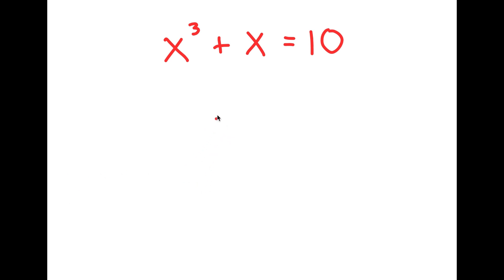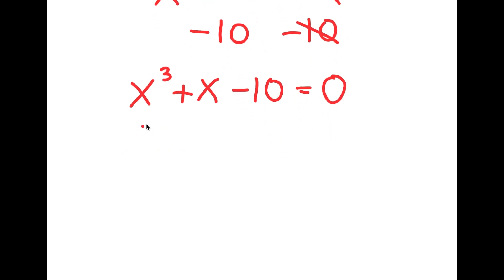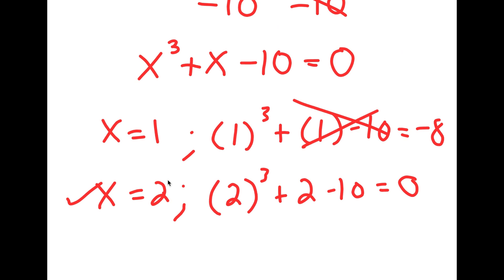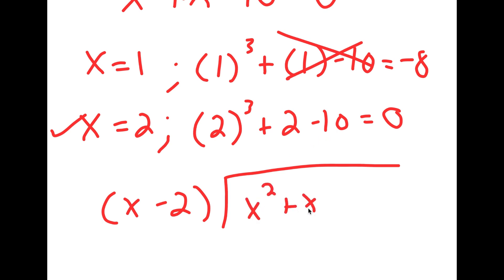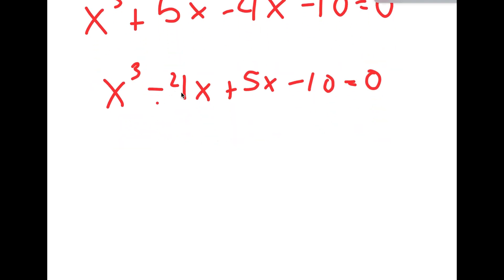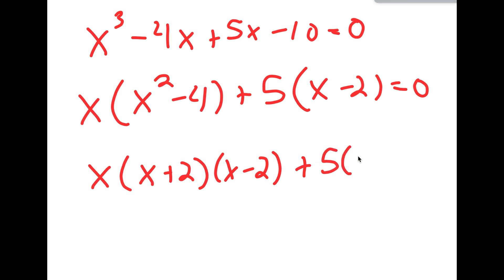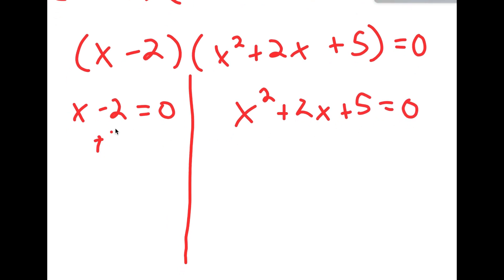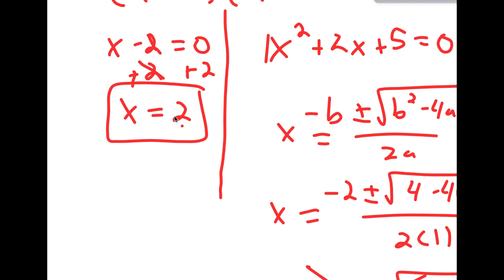A Simple Problem Geniuses Fail To Solve